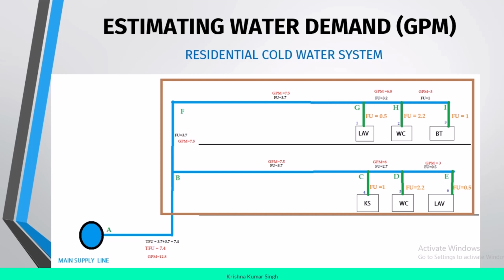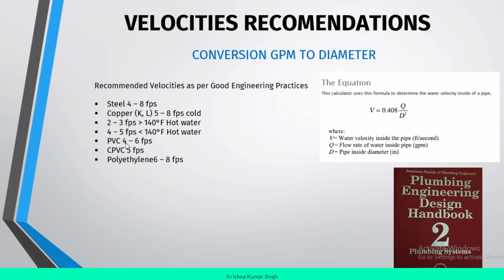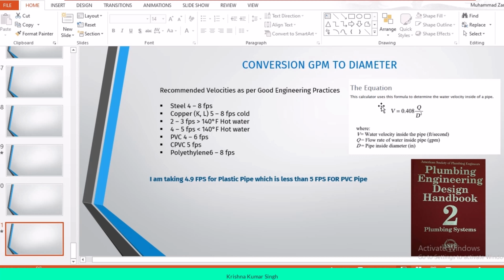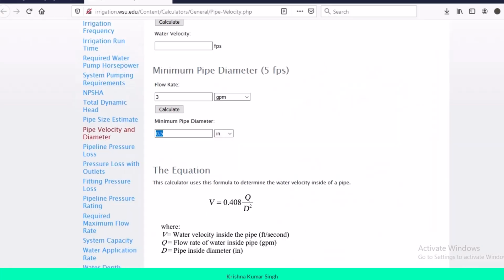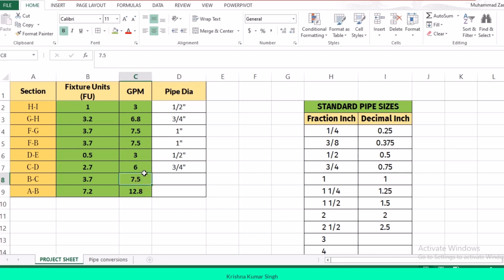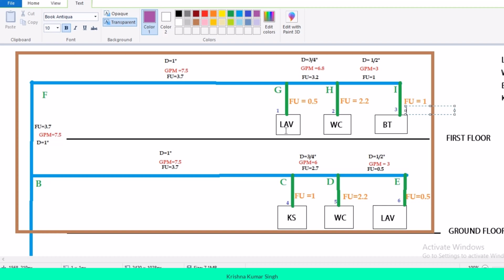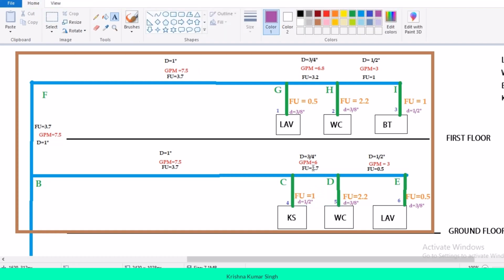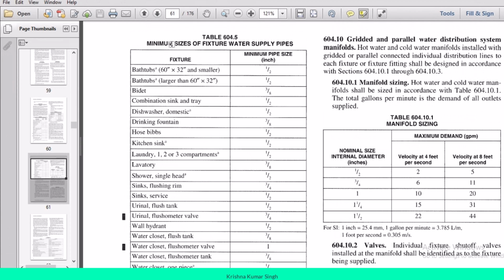How to Calculate Plumbing Pipe Sizes: Step-by-Step Guide - 07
Formula for Pipe Size,
Water Distribution Pipe Size,
Fixture Supply Pipe size,
Plumbing Pipe Sizing Calculations Explained | Tips for DIYers and Professionals,
Pipe Size Calculation for Plumbing Systems
Learn how to accurately calculate plumbing pipe sizes for residential and commercial systems. This step-by-step guide covers essential concepts, formulas, and practical examples to ensure proper flow rate and pressure. Whether you're a DIY enthusiast, plumber, or engineering student, this tutorial simplifies complex calculations and offers pro tips for real-world applications. Watch now to enhance your plumbing skills!